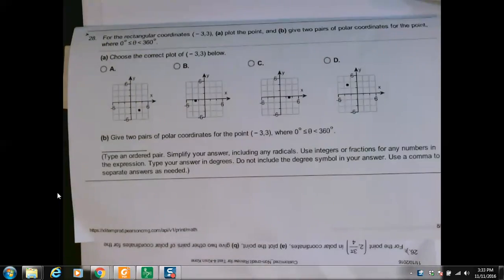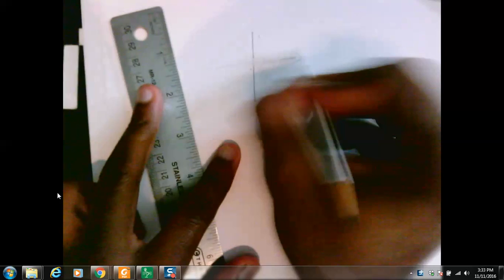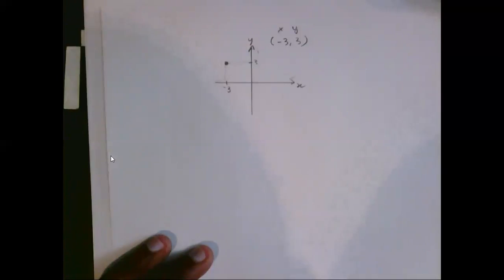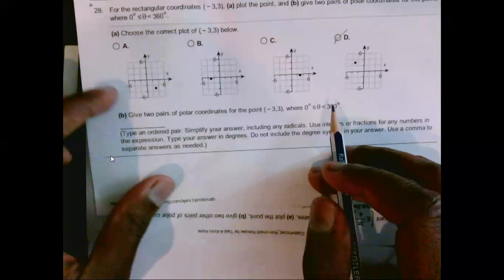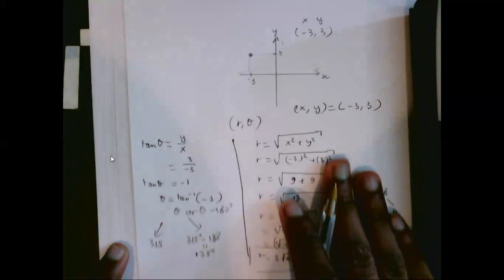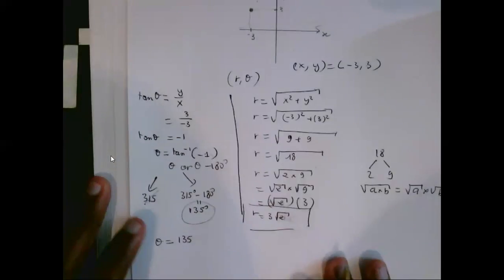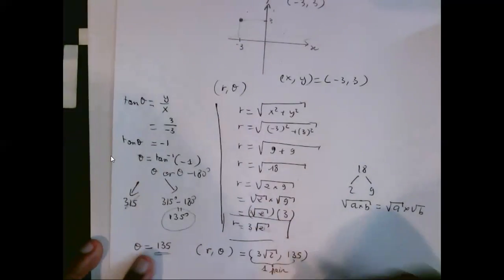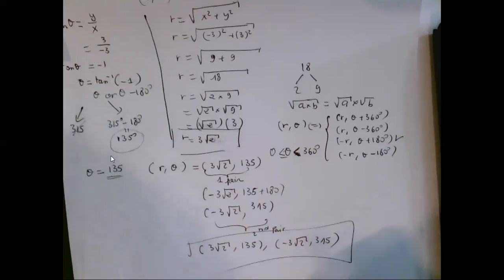Q28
8.1: 1*,2*,3,4*
8.2: 5,6,7,8
8.3: 12*,13,14,15,16,17*,18,Extra1*: Quiz 26 Questions 2,4 and 6
8.4: 23*
8.7: 24*,26,28,30,32*,33,41,42